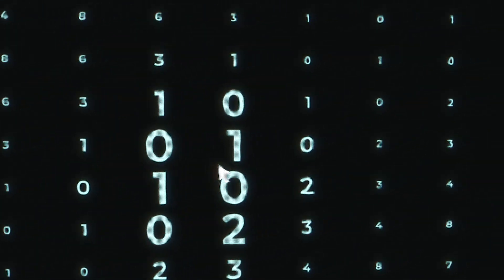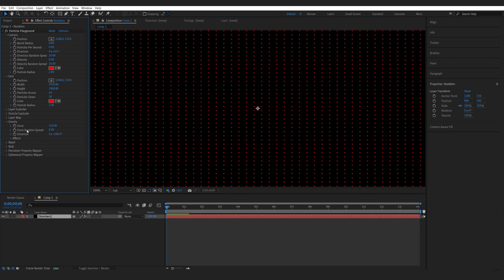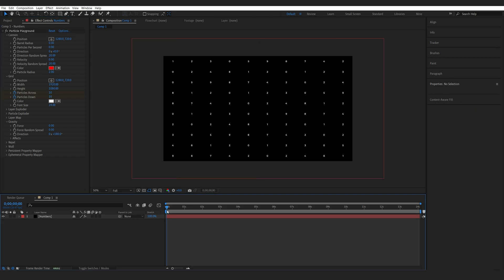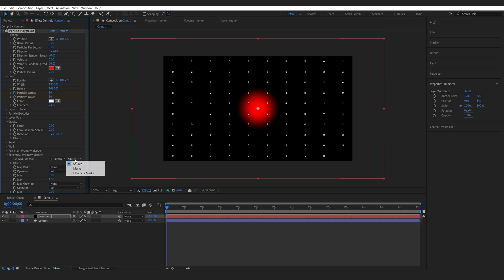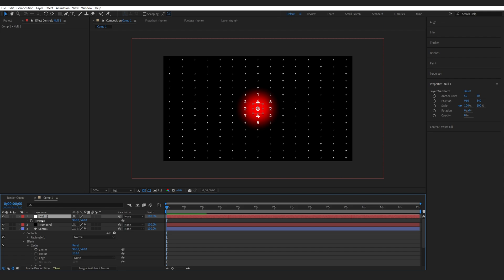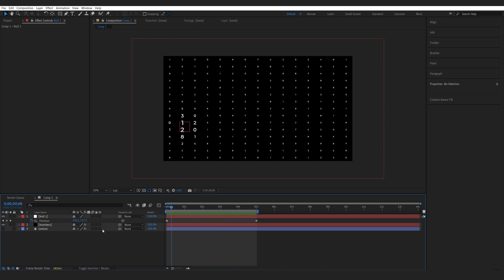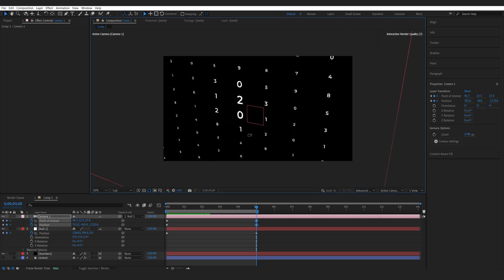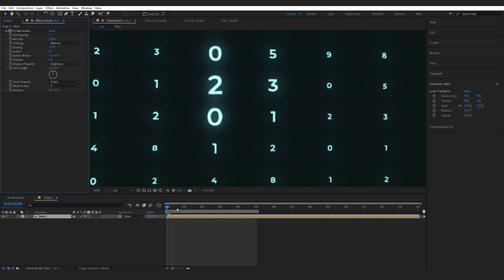Easy Text Selection Animation After Effects Tutorial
In this tutorial we will be creating a text selection effect inspired by the severance show!

A few weeks back i came across a post describing this method, after playing around with it i decided to make a tutorial about it, hope it helps!